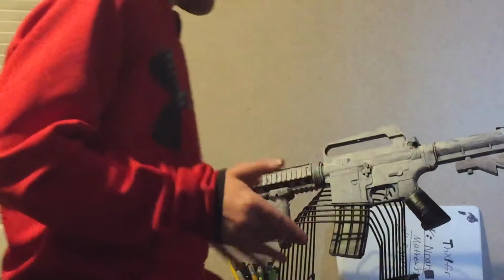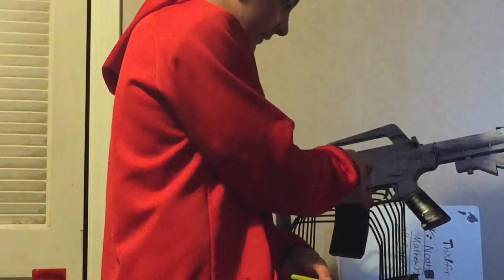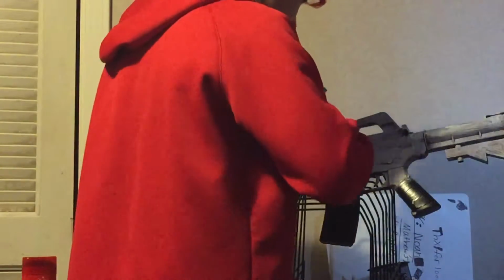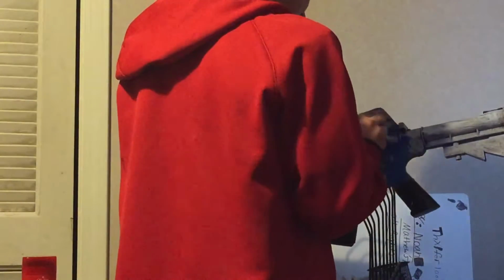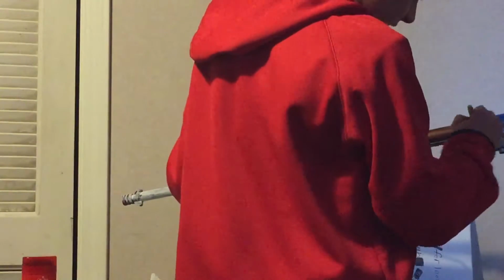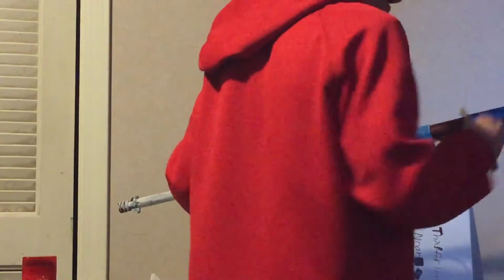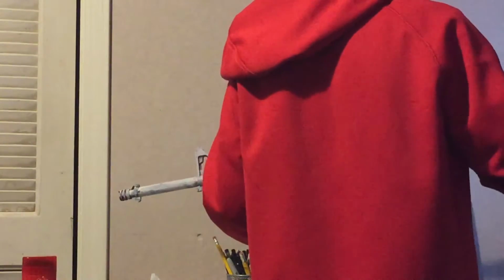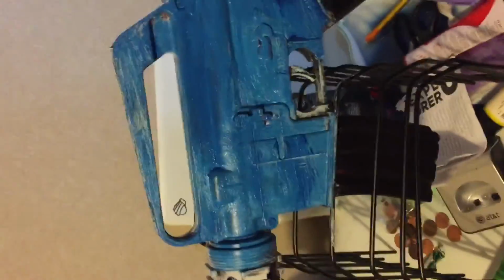Ar-15 air soft (color desighn) prt1